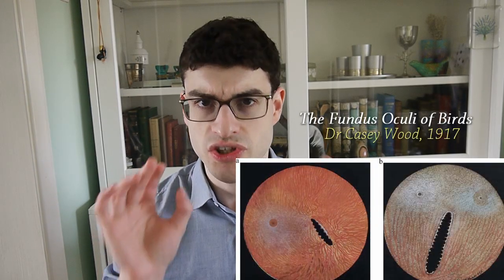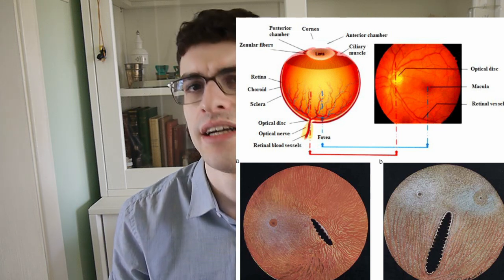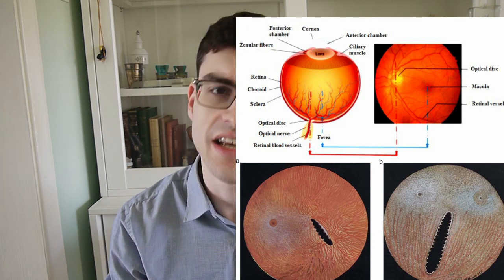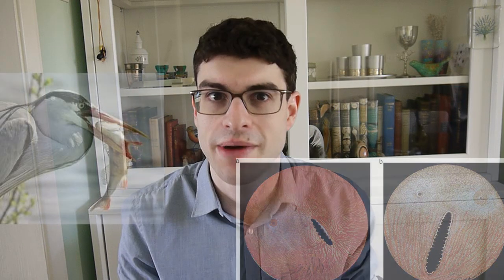10 Questions on Natural History: A Bones and Stones Quiz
Have you been paying attention? Quiz time! Here are five questions concerning objects in David's own collection, and five picture questions about things that would be very difficult to have in one's collection.
If you enjoyed this quiz, take a look at the Bones and Stones Quiz Book (available in paperback and ebook):

Intro 00:00
Question 1 (feather) 00:28
Question 2 (fossil) 00:42
Question 3 (mineral) 00:44
Question 4 (skull) 01:08
Question 5 (beak) 01:32
Question 6 (tree) 01:50
Question 7 (corpse) 02:03
Question 8 (mystery) 02:13
Question 9 (illustration) 02:26
Question 10 (animal) 02:40
Answers 03:05
Answer 1 (feather) 03:10
Answer 5 (beak) 03:20
Answer 4 (skull) 03:35
Answer 2 (fossil) 04:20
Answer 3 (mineral) 04:34
Answer 6 (tree) 05:10
Answer 7 (corpse) 05:40
Answer 8 (mystery) 06:08
Answer 9 (illustration) 06:36
Answer 10 (animal) 07:30
Quiz book! 07:51